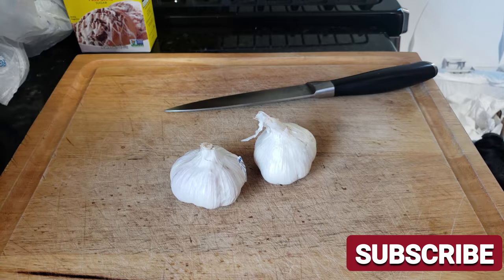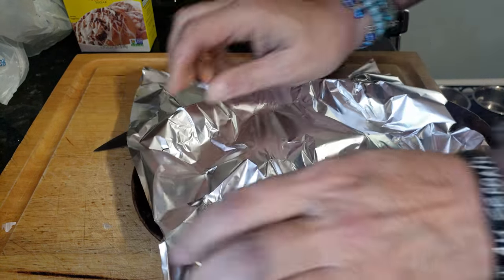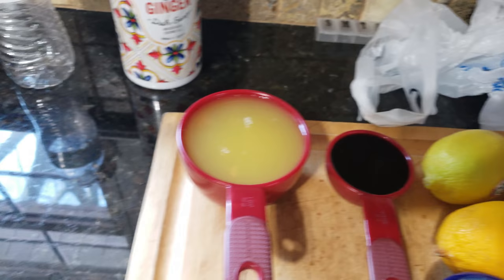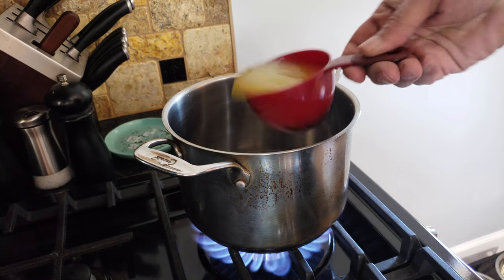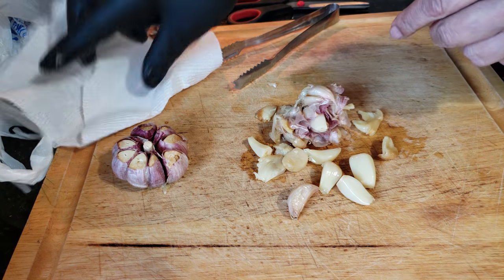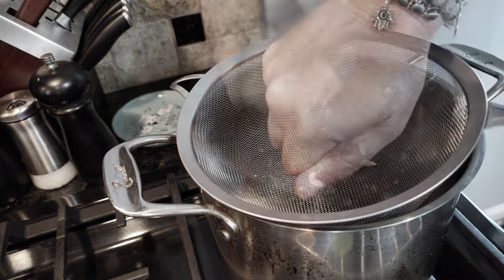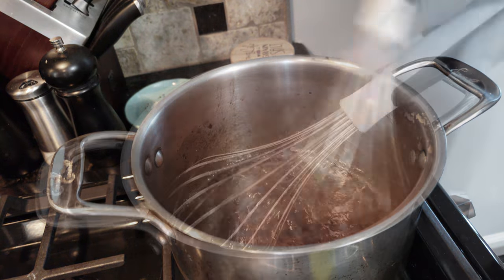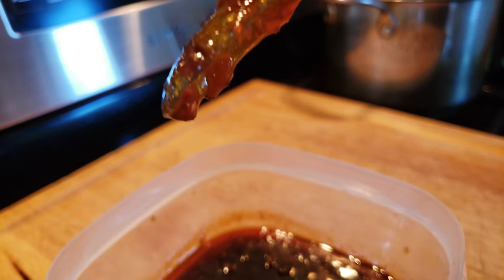Jack Daniels Sauce... unbelievable !!!! ((TGIF STYLE))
Let's do a copycat of the TGI Fridays Jack Daniels Sauce. This is also being done in conjunction with my JD "Molly" Smashburger and Frizzled Onion Strings,. You'll want to make all 3 to complete this Burger.

1 head of garlic
1 tablespoon olive oil
2/3 cup water
1 cup pineapple juice
1/4 cup teriyaki sauce
1 tablespoon soy sauce
1 1/3 cups dark brown sugar
3 tablespoons lemon juice
3 tablespoons minced white onion
1 tablespoon Jack Daniels Whiskey
1 tablespoon crushed pineapple

My store-
Please consider following me on-